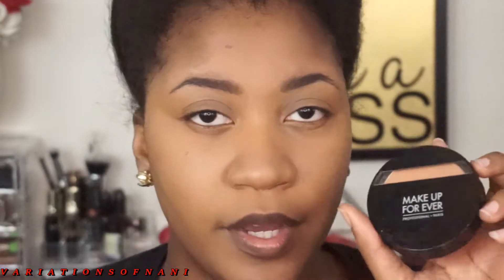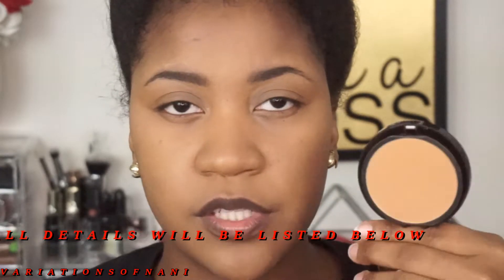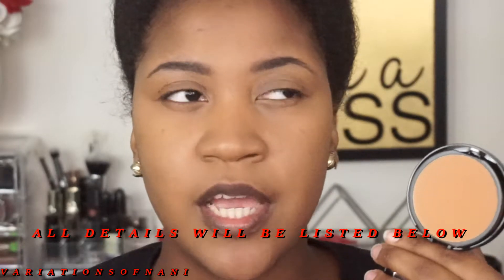Full Coverage Using Powder Foundation For Minimal Makeup Wearers With Oily Skin| Variationsofnani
OPEN FOR IMPORTANT DETAILS:

In today's video I wanted to share with you how you can achieve a full coverage makeup look without any liquid foundation but only using powder foundation. If you like wearing minimal makeup this video is for you.

Before you go...Help me get this video to 50 likes. Stay blessed!

Maybelline Baby Skin Primer:
Becca EverMatte Poreless Primer
Maybelline Fit Me Concealer
Laura Mercier Translucent Powder
Makeup Forever Duo Mat Powder

HOW I EARN CASH BACK WHILE SHOPPING ONLINE??

C A M E R A:

Sony A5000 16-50mm OSS Lens (Black)

Sony Alpha a5000 Mirrorless Digital Camera with 16-50mm OSS Lens (White)

Camera Photo/Video Ring Light

Ephesians 3:20